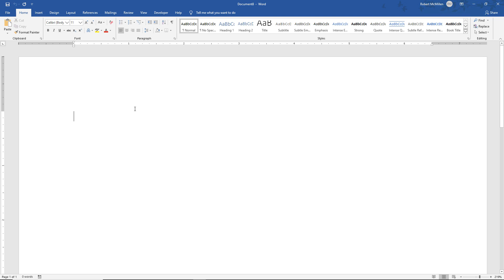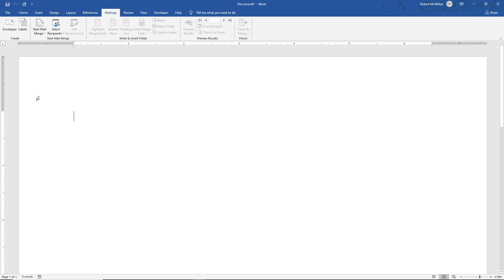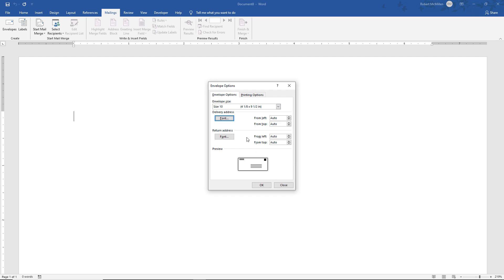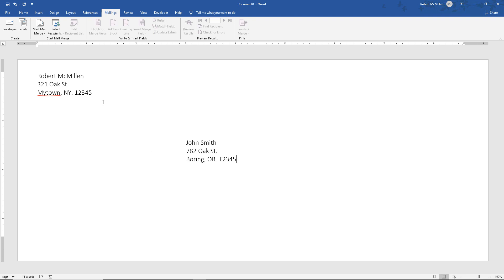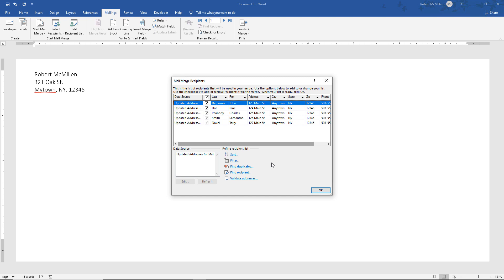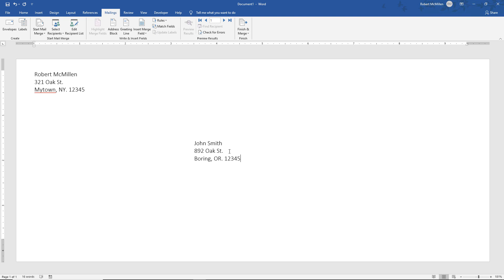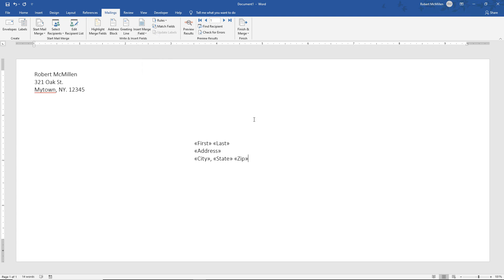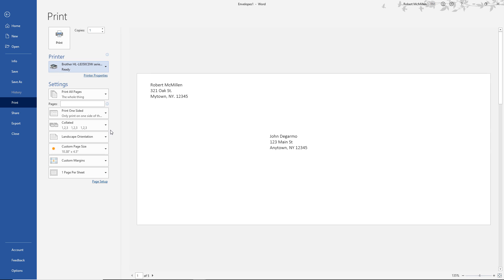Mail Merge From Excel to envelopes in Word 2019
Professor Robert McMillen shows you how to do a Mail Merge From Excel to envelopes in Word 2019. This also works with Office 365.